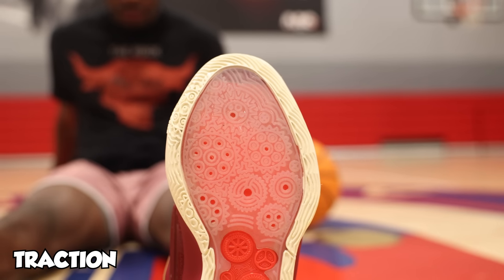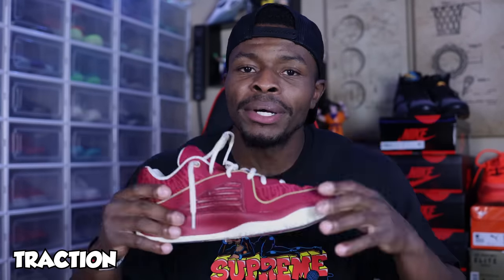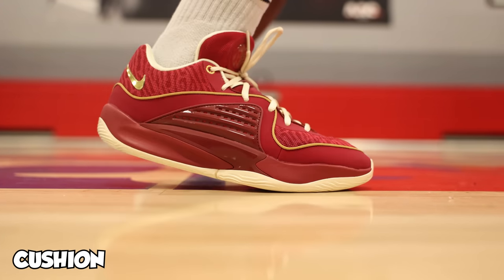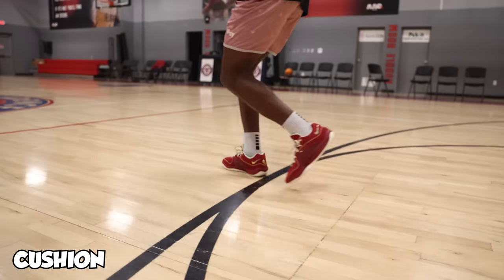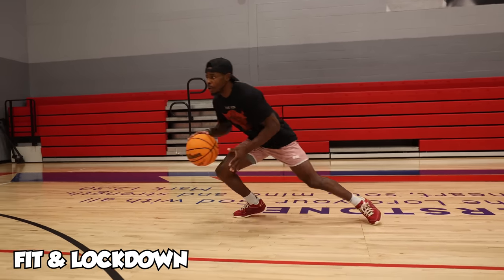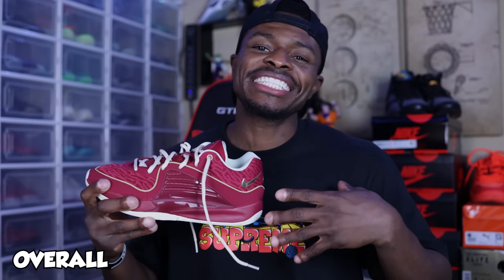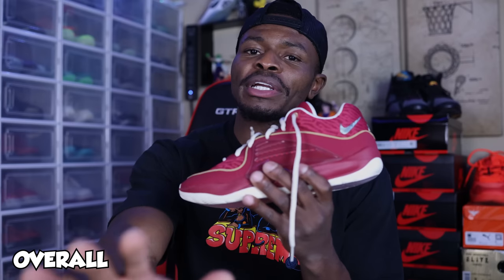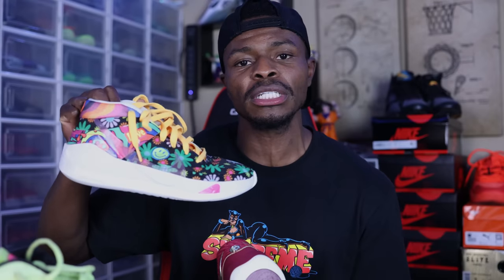KD16 Performance Test | Watch BEFORE BUYING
Testing Nike KD16 for those interested in purchasing.